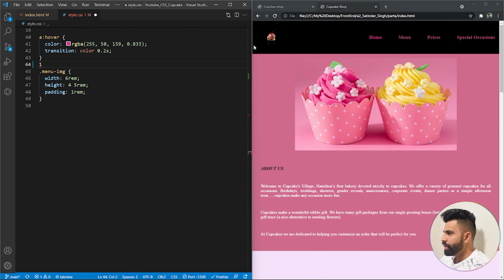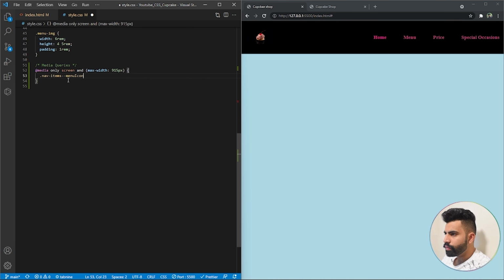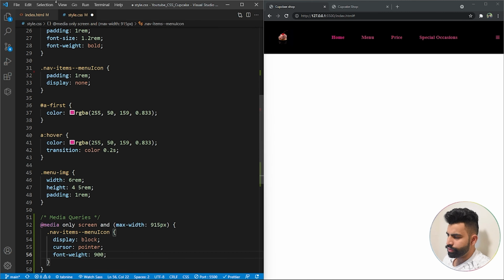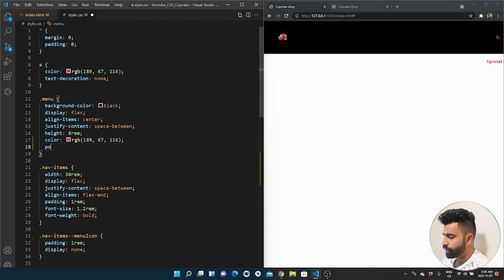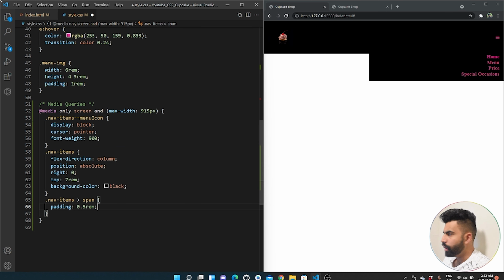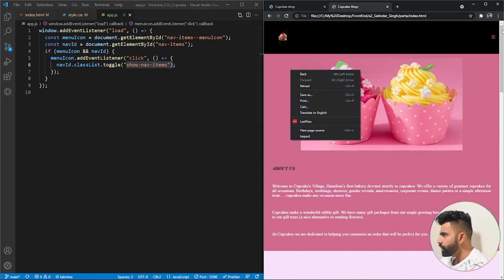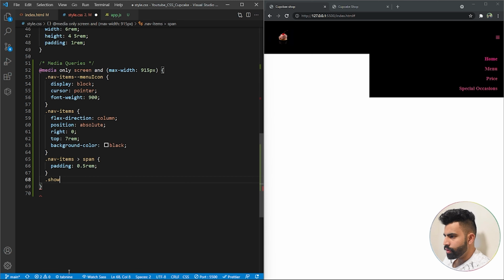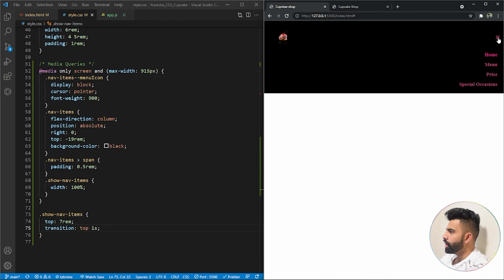Responsive Nav/Menu Bar | The CSS Course | Part 2 | Satinder Singh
With a goal of teaching others how to build responsive websites in a different and attractive way. I hope you like it.

Happy Coding!